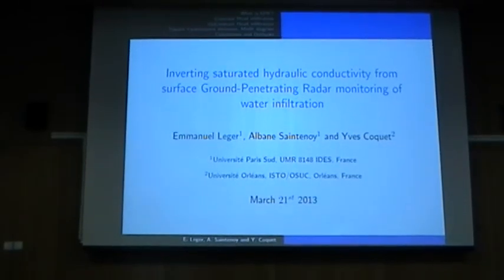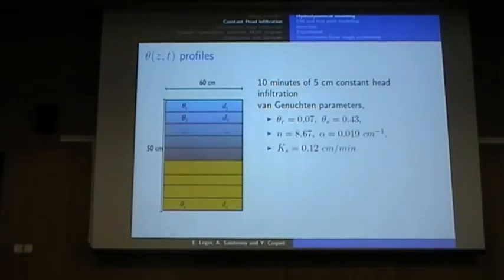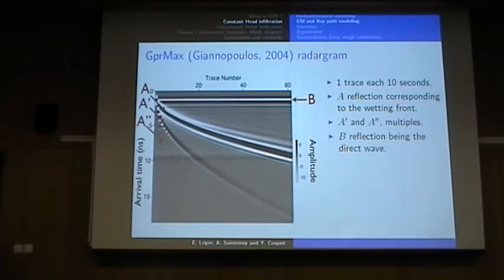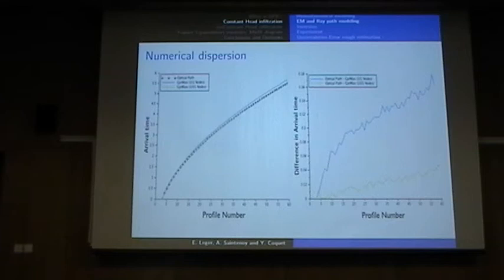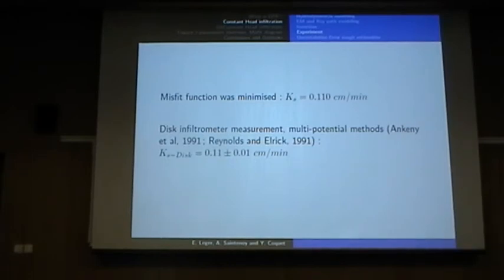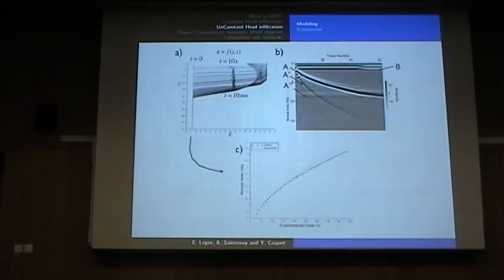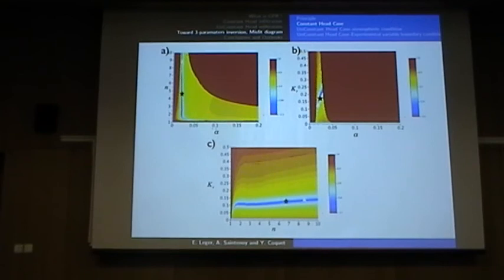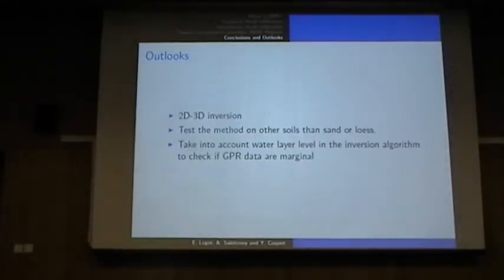4th Hydrus Conference Prague 2013, Léger, et al., Video 14 / 36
Léger, E., A. Saintenoy, and Y. Coquet,  Inverting saturated hydraulic conductivity from surface ground-penetrating radar monitoring of infiltration. (France)

Presentation Date:  Thursday, March 21,  3:00-3:15